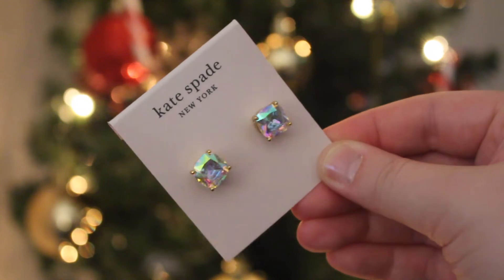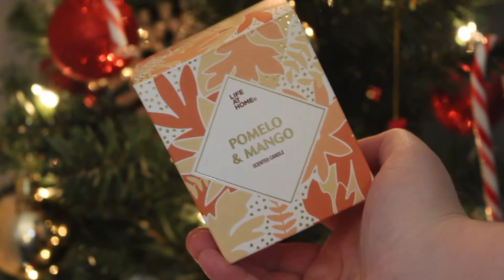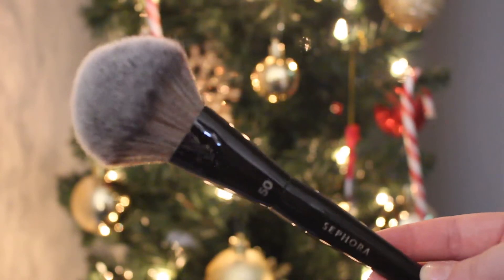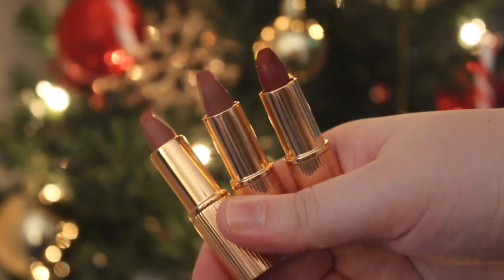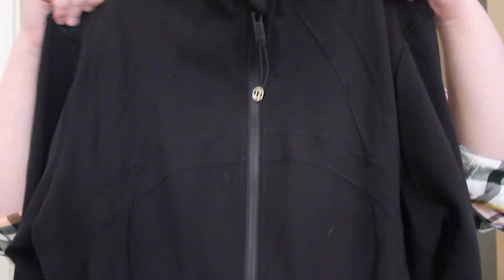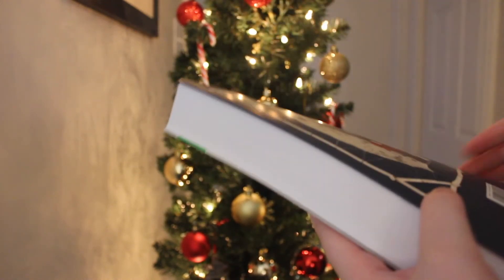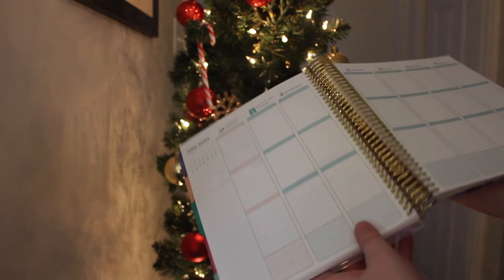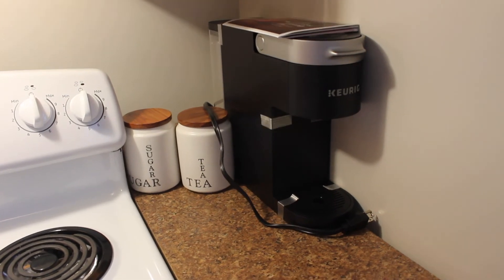What I Got For Christmas 2020!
What I got this year for Christmas! Happy New Year Everyone!

Sephora #50 brush

Charlotte Tilbury lipstick trio

Keurig K-Slim